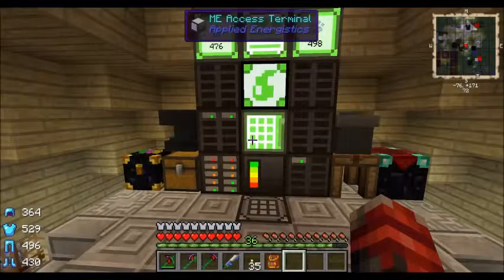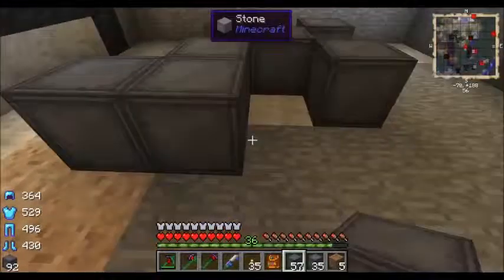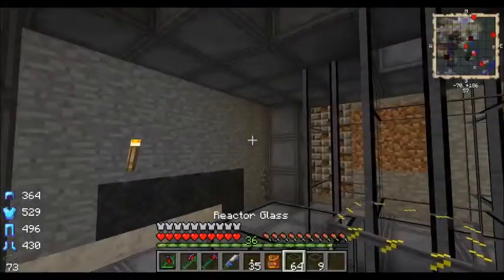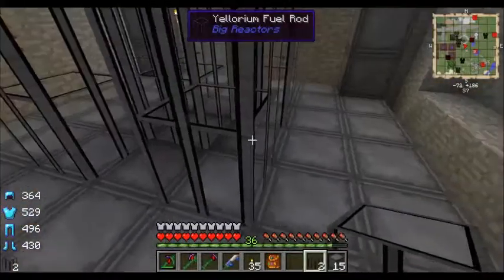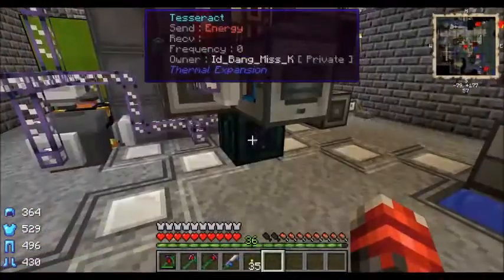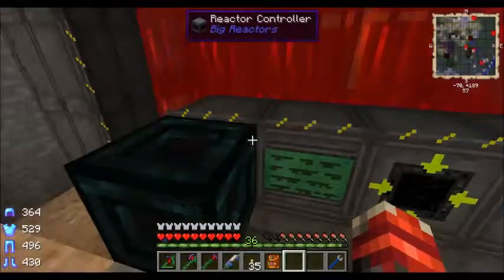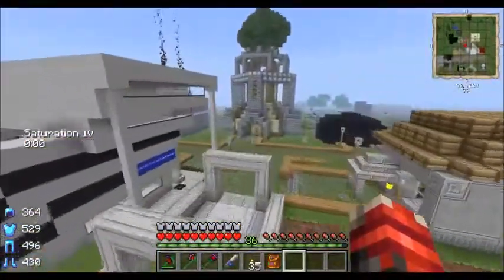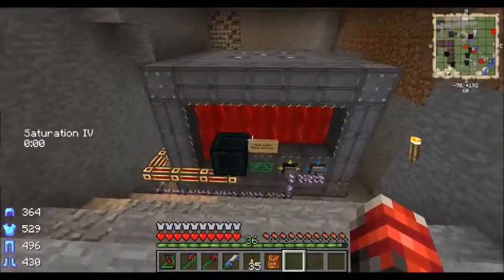Minecraft FTB Monster E011 - The Red-Eyes Black Reactor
It's about time I did something to remedy the lack of power situation over at the base, and that's exactly what we do this episode!